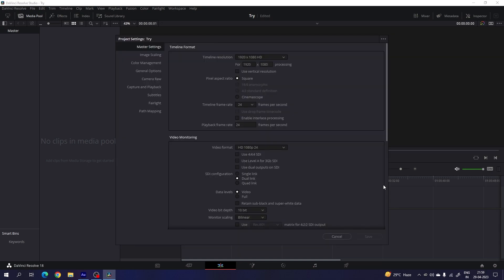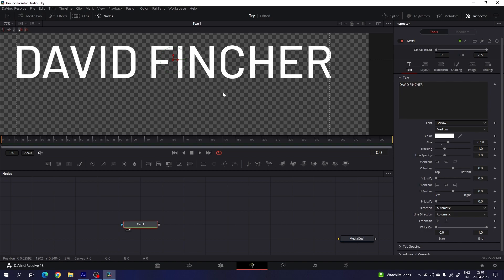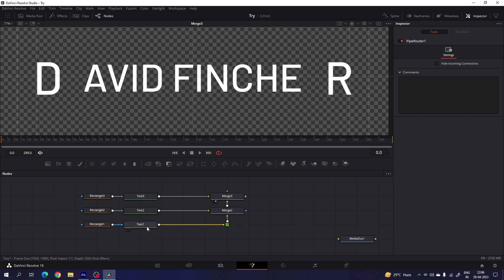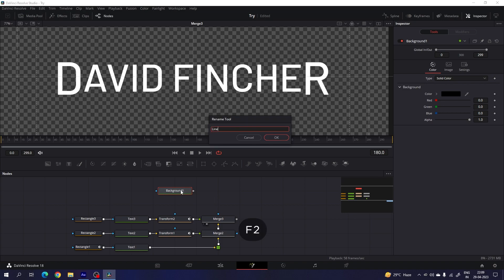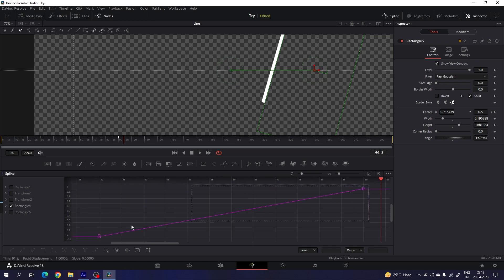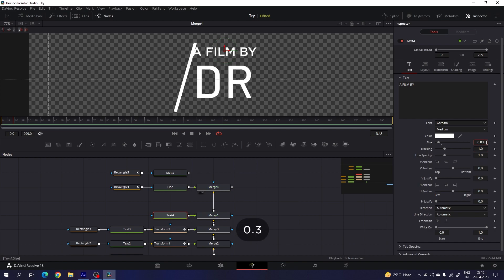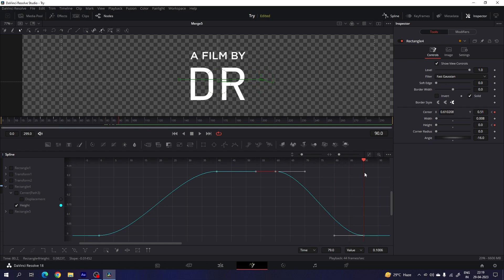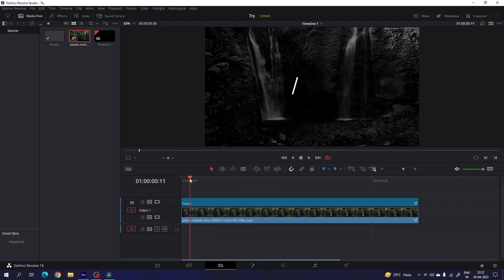Unique TEXT ANIMATION - DaVinci Resolve Tutorial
Create clean and simple-looking text animation in DaVinci Resolve, I'm gonna share the motion graphics idea or technique to create text animation in DaVinci Resolve fusion, this can be used as a  title animation, intro, lower thirds, and many more!